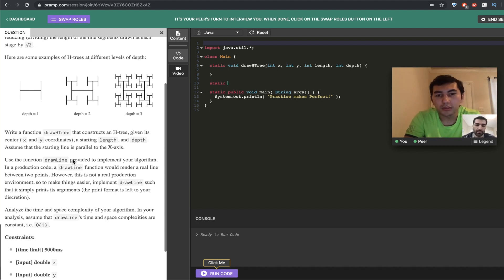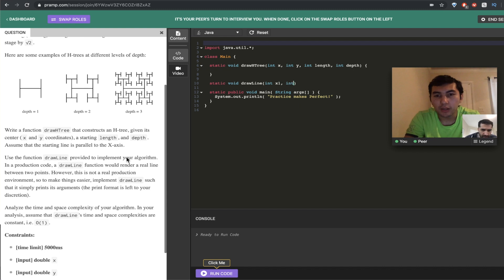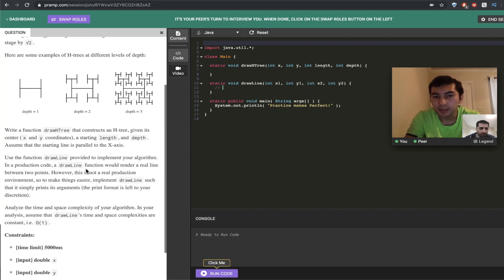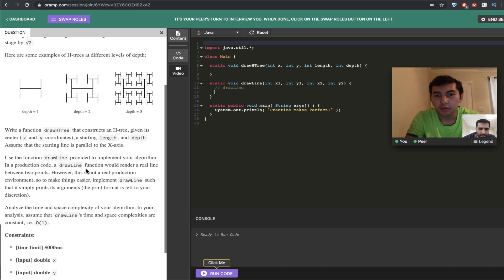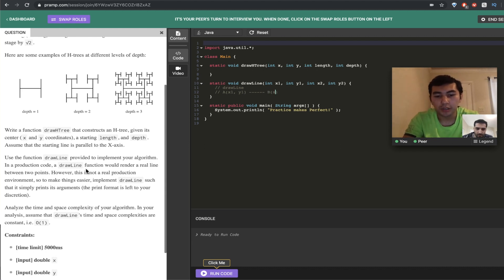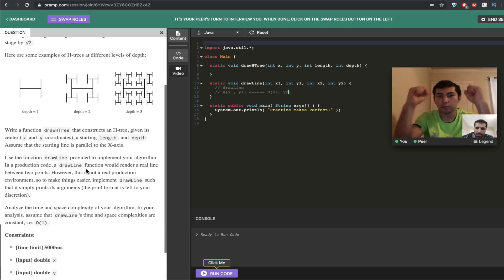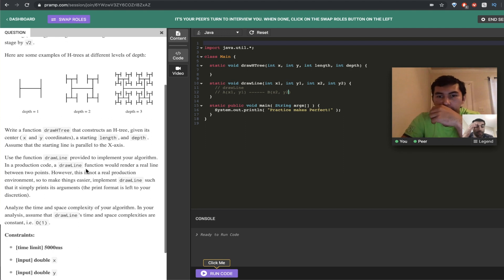Coding Interview | Software Engineer (H Tree)